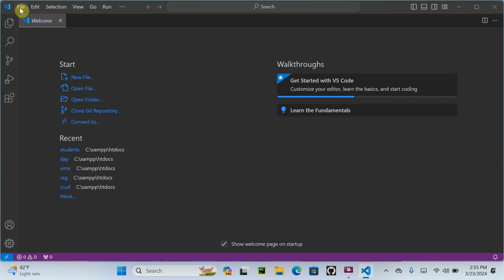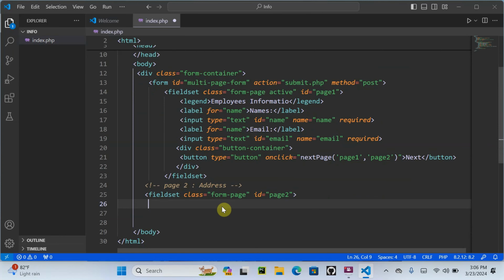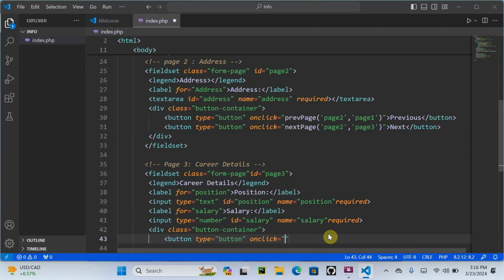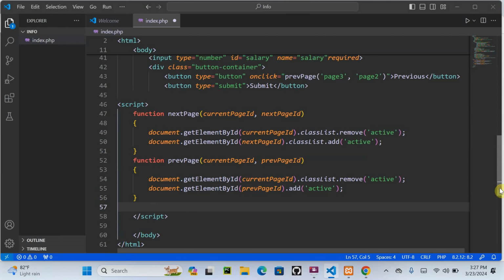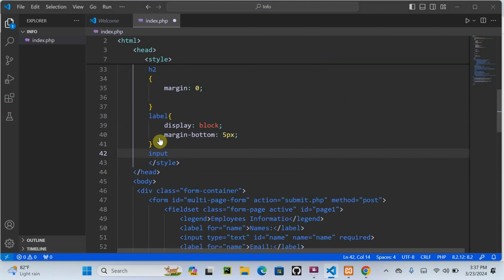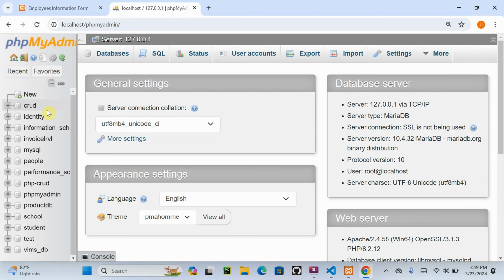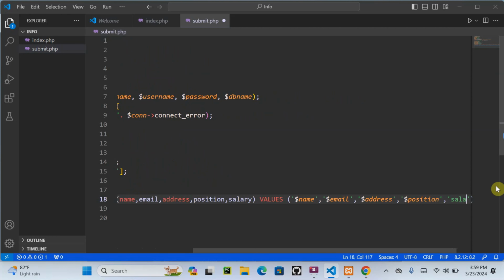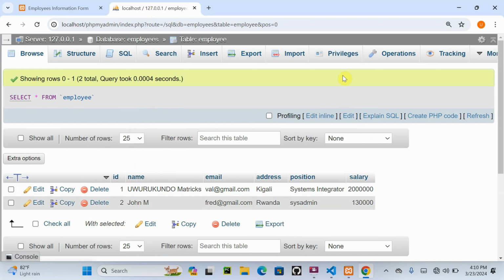PHP ,MYSQL HTML Form pages with Next Button, Previous Button, Submit || How To Insert Data Into MySQ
HTML Form pages with Next Button, Prev Button, Submit || How To Insert Data Into MySQL Database , here you will get submit button on last page